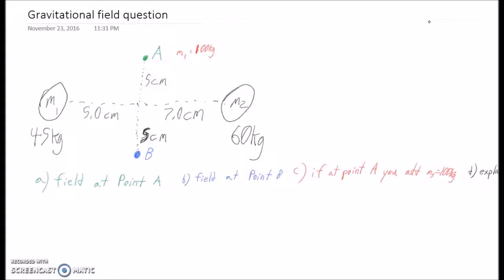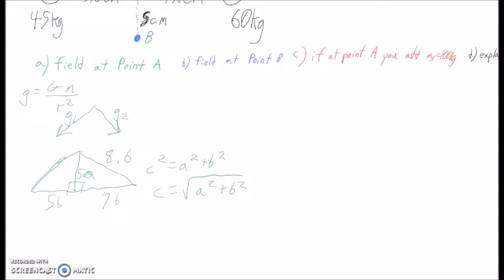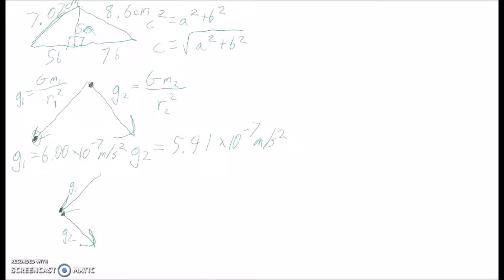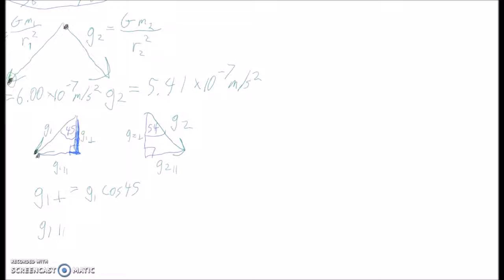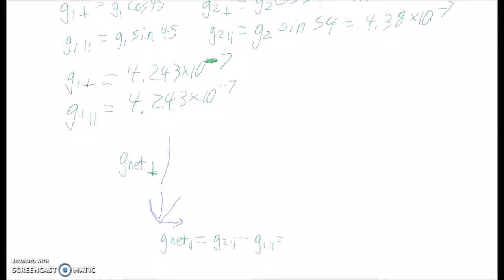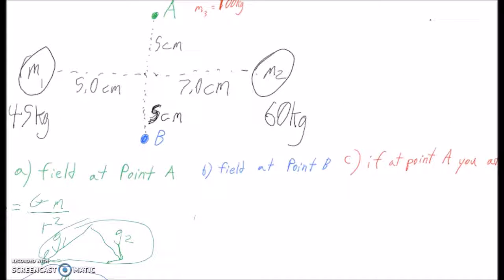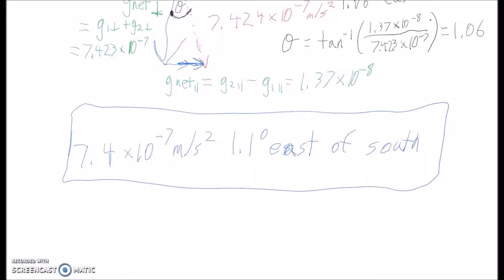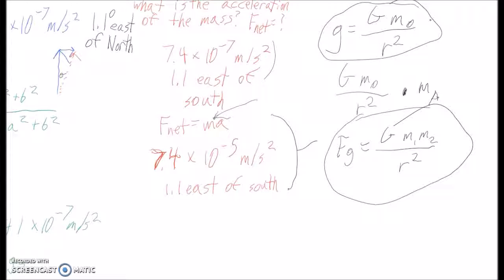Gravitational Field Question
This is a long, but in depth question that solves and helps you understand multiple levels of problems you might see on a test/quiz.